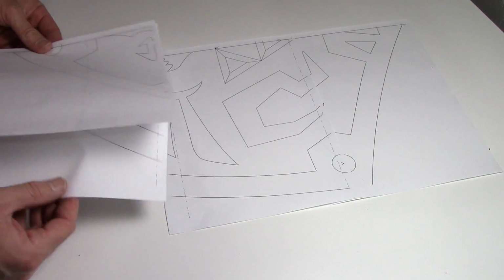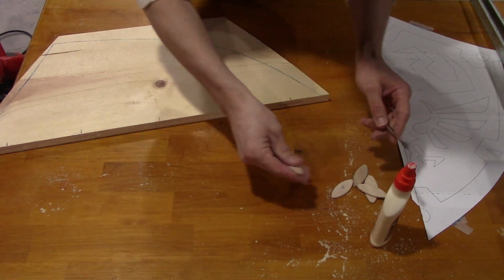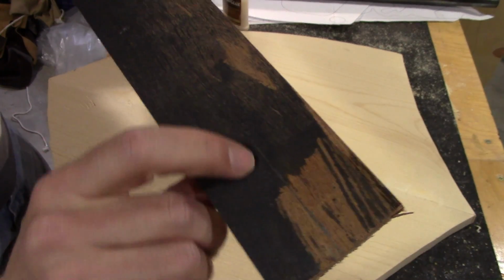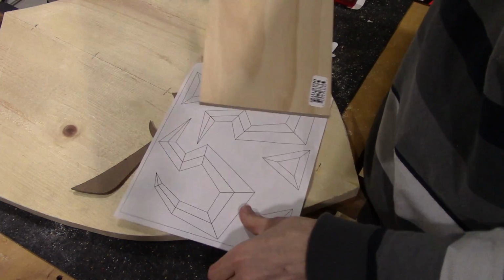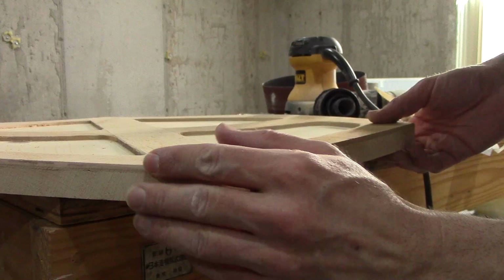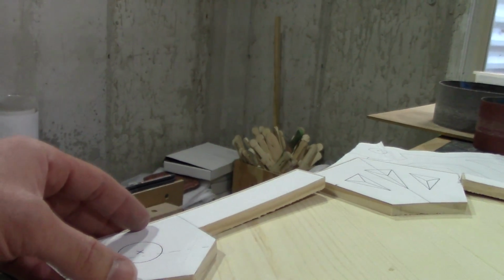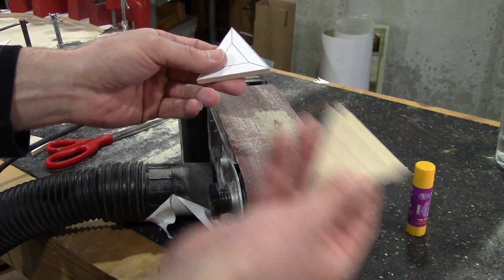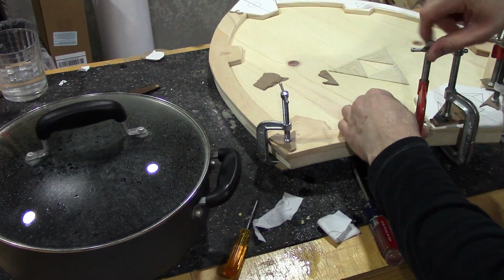How to make Link's Hylian Shield PART 1 - Skyward Sword Zelda Cosplay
Part 1 of 3 - This video is the first part of a complete tutorial series showing how to make the Hylian Shield from Skyward Sword. As always, I include a printout template for you to make your own.    Don't worry about trying to follow along with me exactly. I know most of you will not have the tools. But even if you make a foam shield, the template will likely be a real big help.

1” Button Plugs
Threaded inserts (pick the right size)
Aluminum Straight Door Pull

Masking Painters Tape

Hobby Knife set
DeWalt Biscuit Joiner
Large clamps
Scroll Saw
Belt Sander
Or this sander
Palm sander
Weird Iron thing (just use a regular iron)
I don’t use this in the video but it may help trace the patterns
Spade Drill Bits

ゼルダの伝説 スカイウォードソード